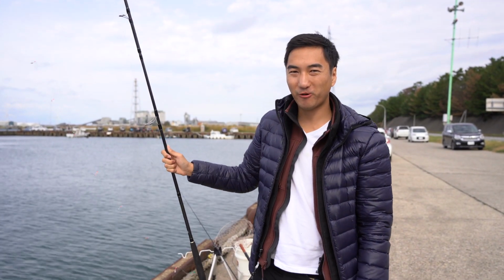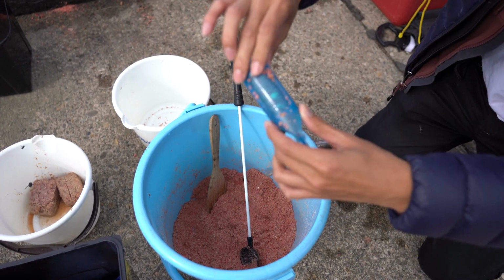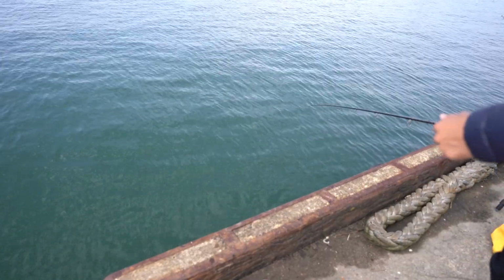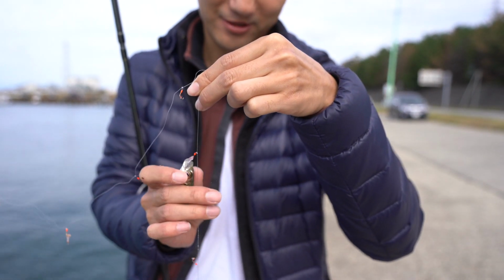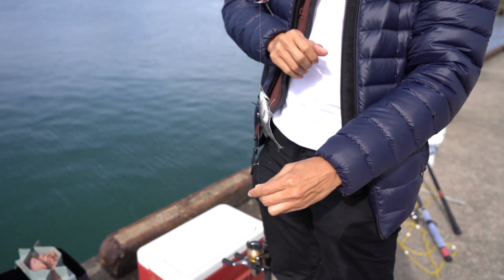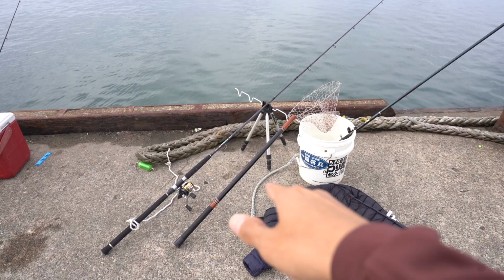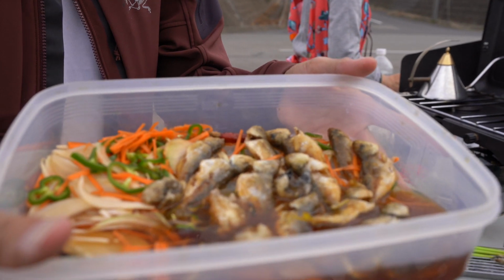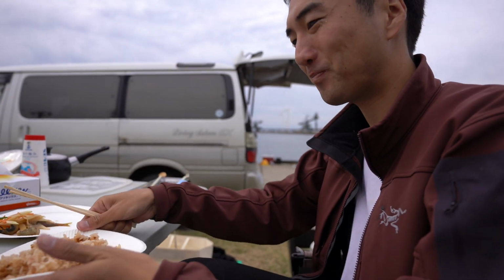Sabiki Fishing in the Port of Sakata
In today's video we try sabiki fishing for small horse mackerel in the Port of Sakata in Yamagata Prefecture.

This is an easy type of fishing perfect for beginners and a great way to ensure you can catch fish.  We also fried these fish up right at the dock and enjoyed a small lunch together making this a mini catch and cook experience.

As with everything we feature on our channel, you can try this if you come visit our region!